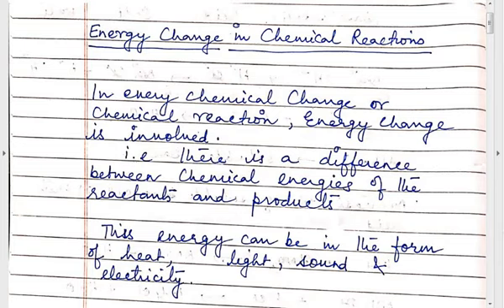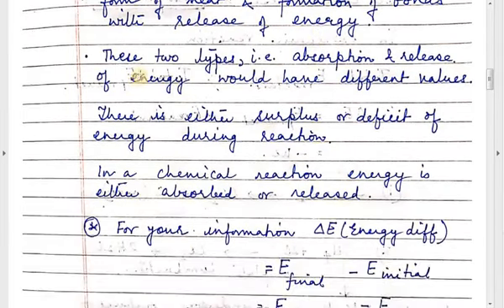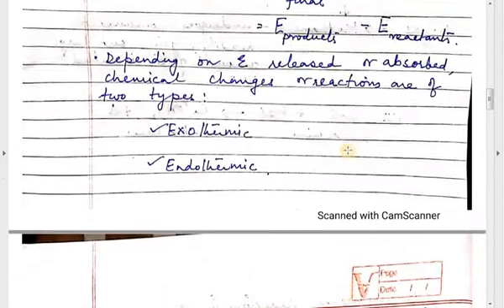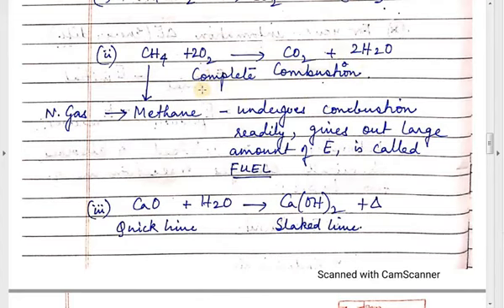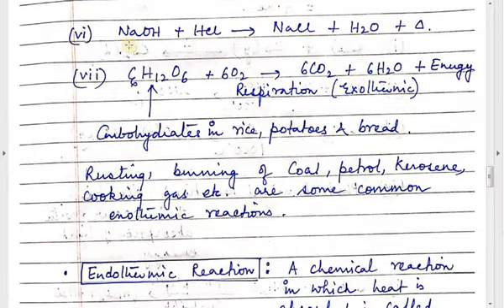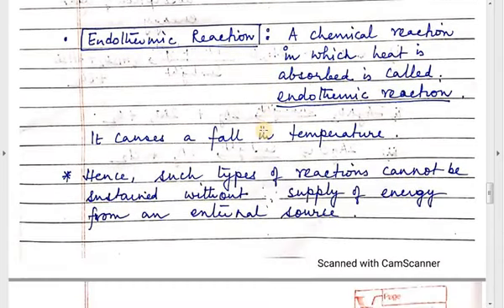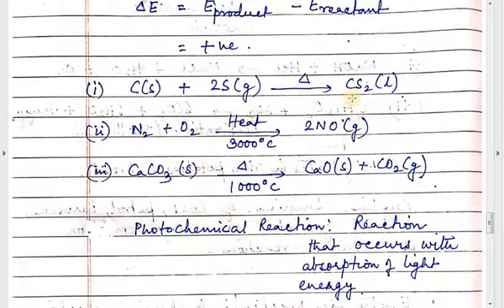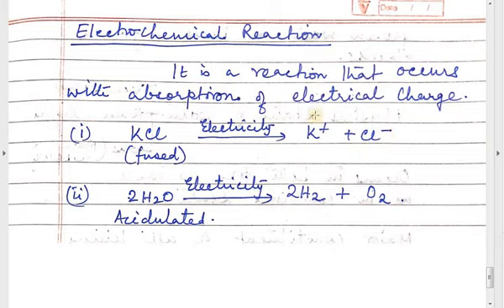Class 9, ICSE, Chemical Changes and Reactions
Let's embark on a journey of exploration into Chemical Changes and Reactions together